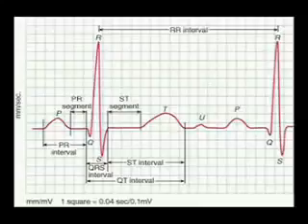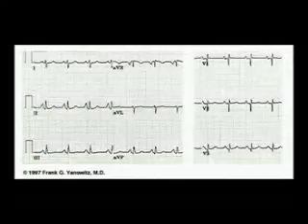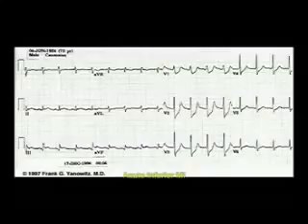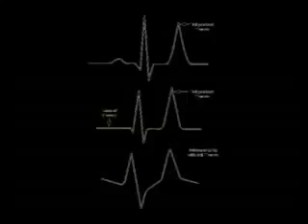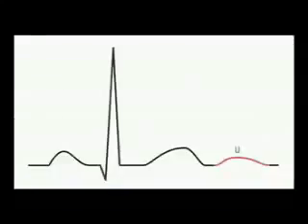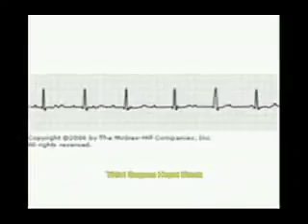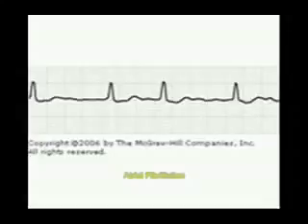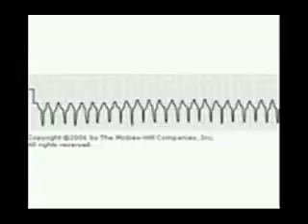Learn How to Read ECG